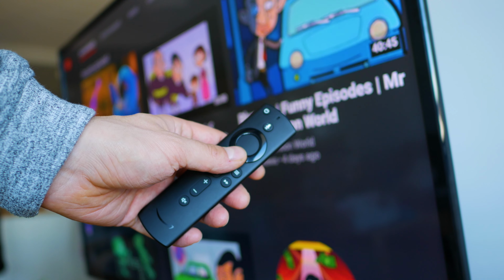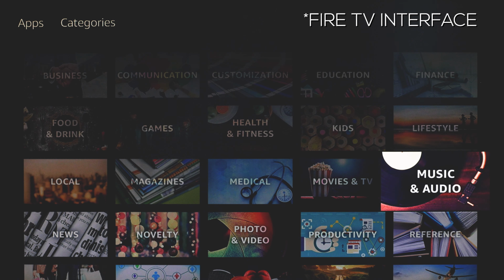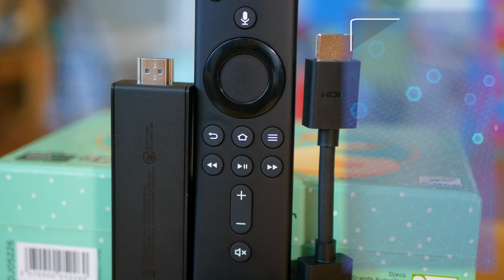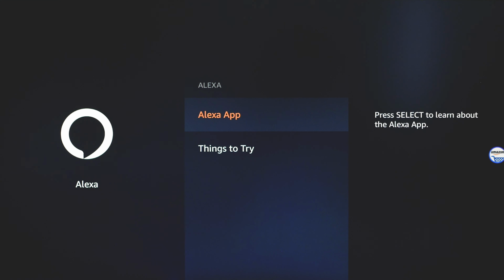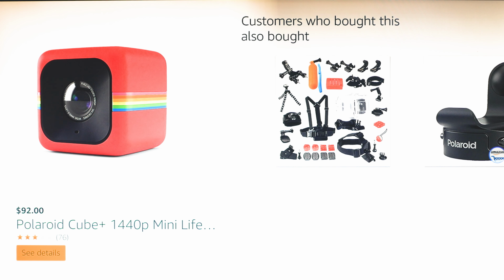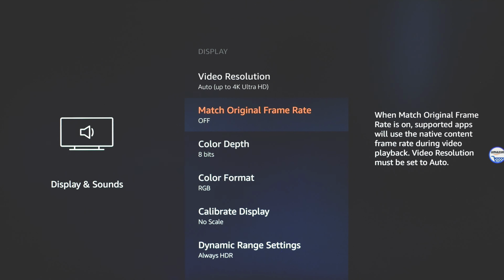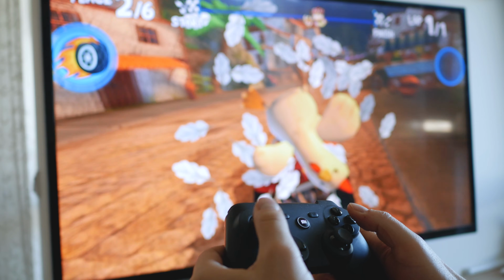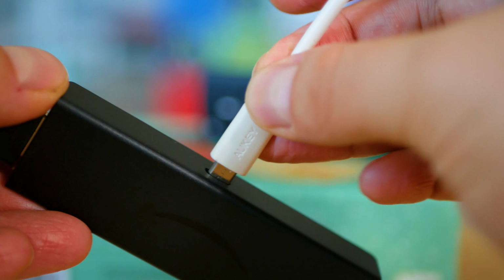Fire TV Stick 4K - Great for Netflix and Amazon Prime Video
✔️FireTV Stick 4K: (Amazon)

Amazon has released the Fire TV Stick 4K and this device is meant to compete the super affordable Roku.
Supporting 4K output with HDR and HDR10, the new Fire TV Stick promises unmatched multimedia experience as well as a bit of gaming capabilities.
Its rather modest hardware implies some limitations, and in this review I want to show you how far you can go with using the Fire OS, the launcher and the Amazon store.

➡️ Product links & Information ◕‿◕ :

✔️Kindle Fire 8: (Amazon)

٩(-̮̮̃•̃) ۶